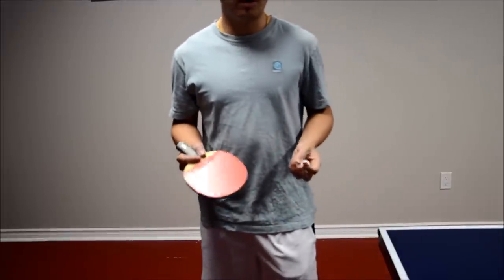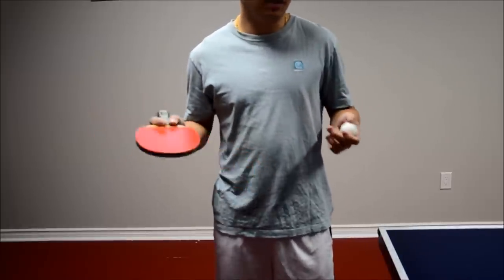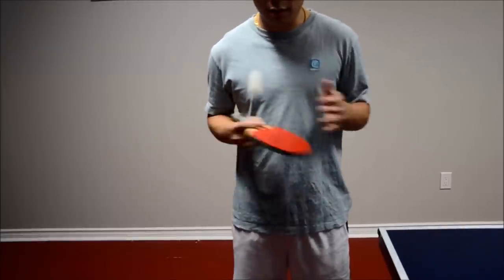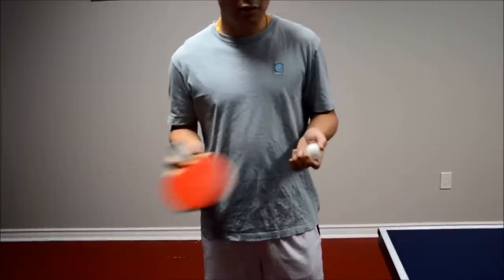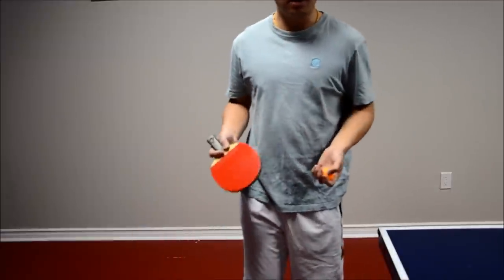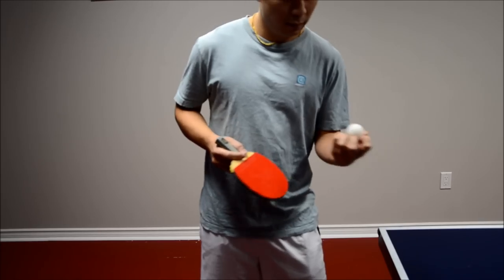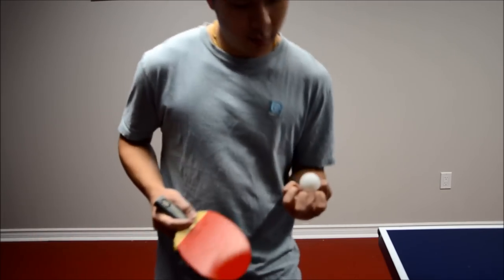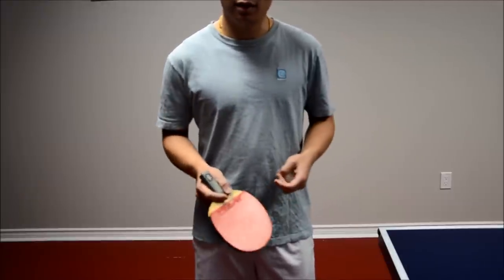How to get more spin on serves (cool trick!) - Tutorial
This video discusses a simple method to practice getting more spin on your serves. A lot of people have trouble adding more spin to their serves because they are hitting the ball more than spinning the ball. This practice routine will help you get more spin on your serves!